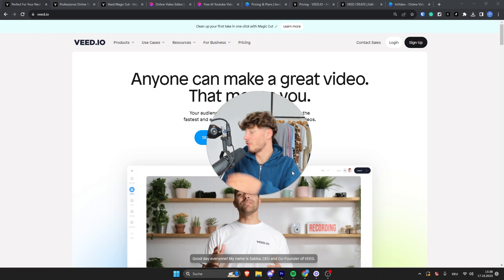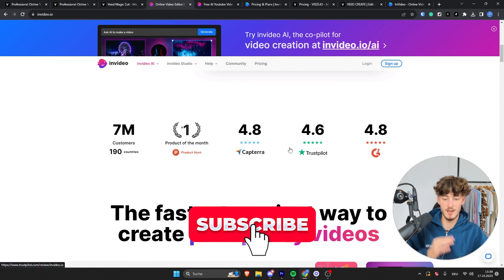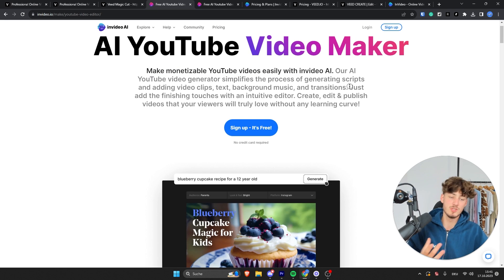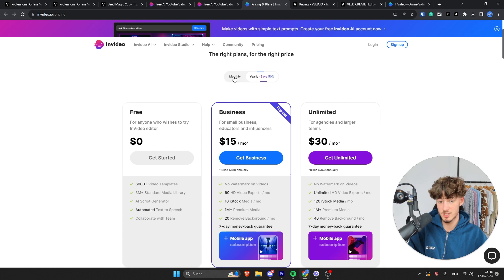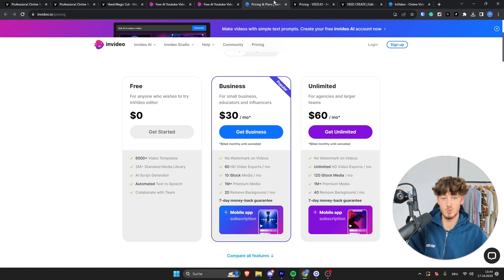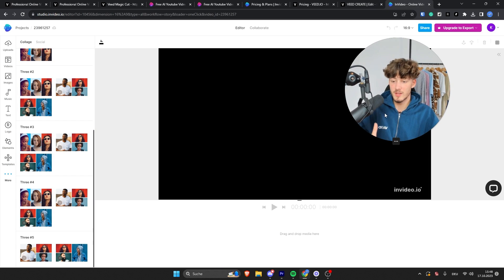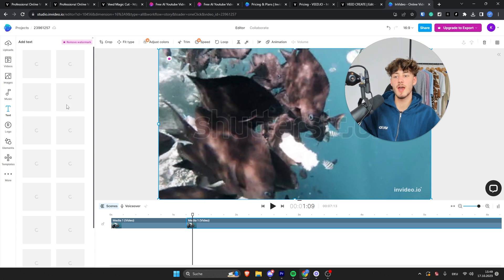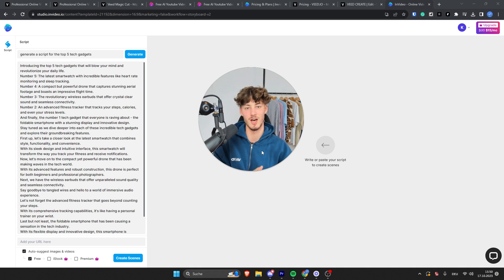Invideo vs Veed.io - Which one should you choose (Comparison)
In this Invideo vs Veed.io Comparison Video I will showcase both tools so that you know which one you should choose.

Chapters:
00:00:00 - Comparing Veed.io and Invideo Video Editing Tools
00:01:00 - Using Veed.io for High-Quality Video Edits
00:02:02 - Using AI for video creation and monetization
00:03:05 - The limitations of the free plan on InVideo
00:04:03 - Comparison of Free and Paid Plans
00:05:02 - Video Editing Features on Veed.io and Invideo
00:06:04 - Adding Media to Your Video Project
00:07:03 - Advanced Video Editing with Veed.io
00:08:03 - Generating AI Videos with Invideo + Conclusion